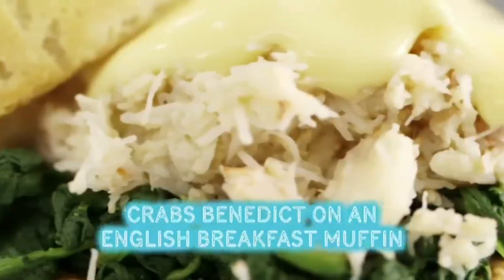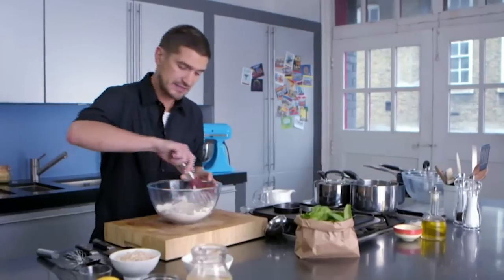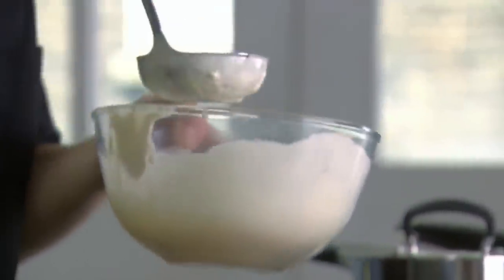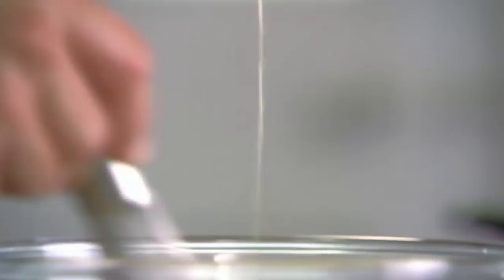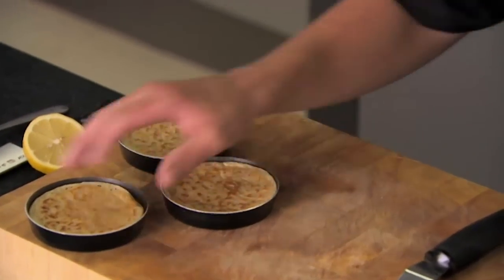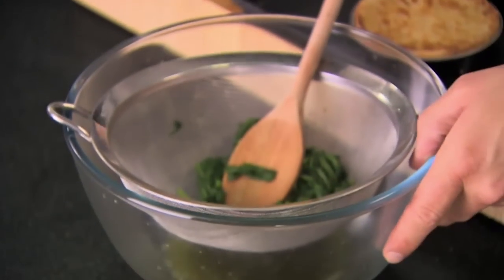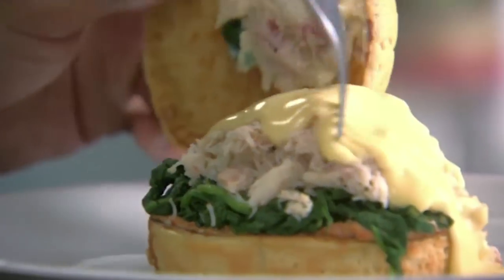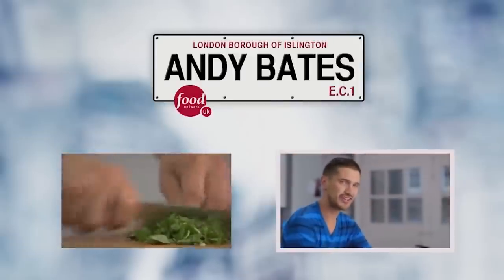Crabs Benedict on an English Breakfast Muffin - Andy Bates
This week Andy is cooking up an American classic, but he's bringing to it a British twist, along with the taste of the sea, with Crabs Benedict on an English Breakfast Muffin.